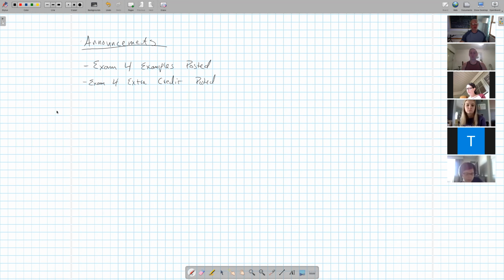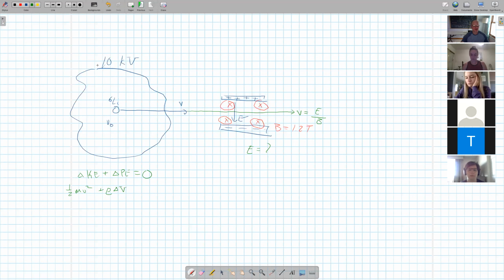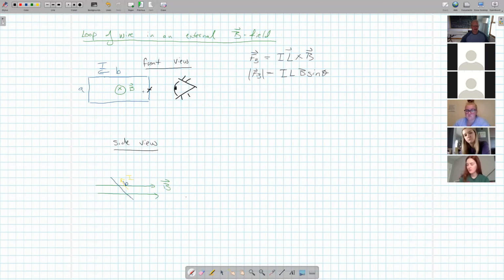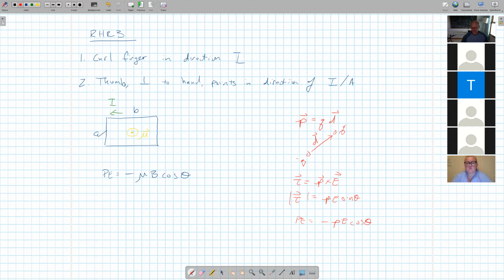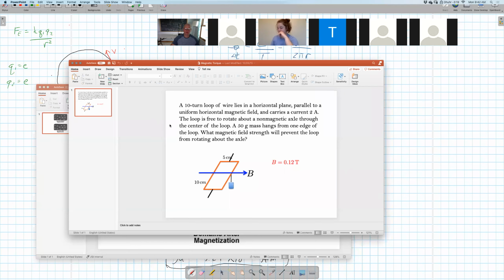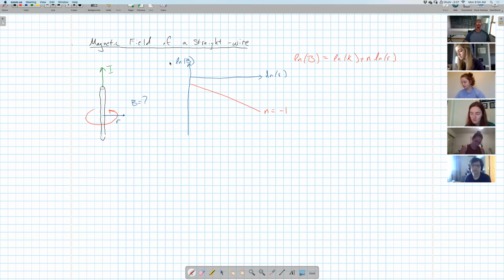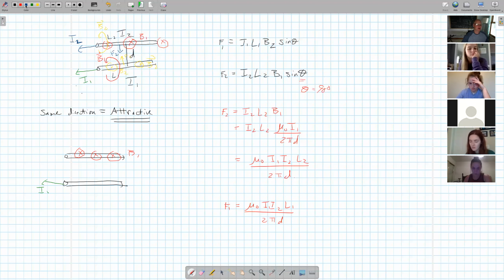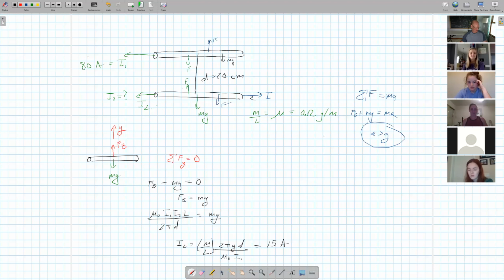PHYS176 August 3, 2020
We continued our conversation of Chapter 20 by talking about a magnetic dipole in an external magnetic field, the magnetic field of a current-carrying straight wire and the force between parallel wires.